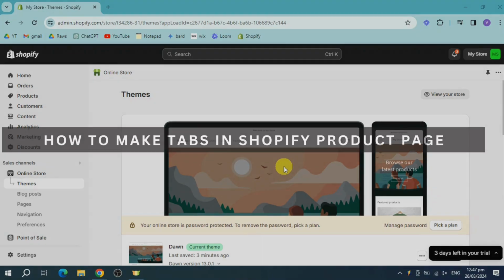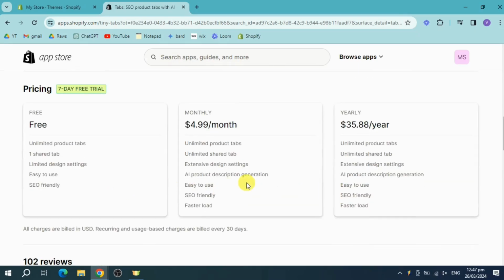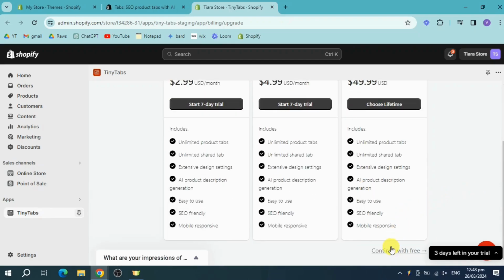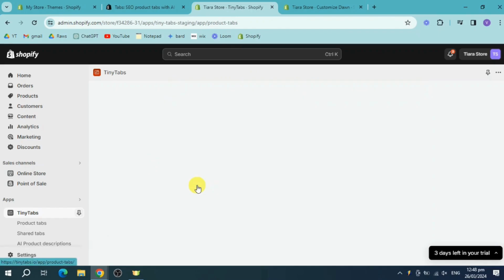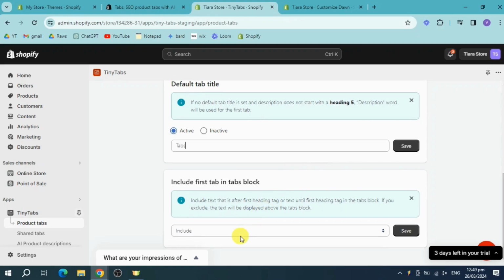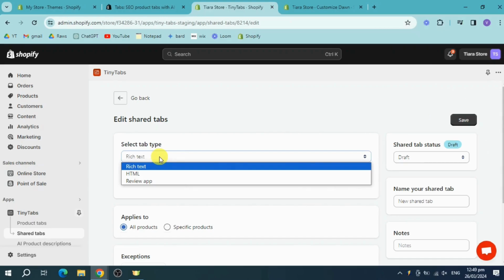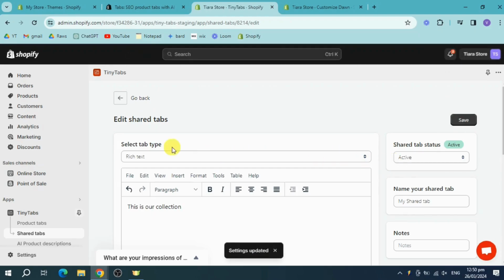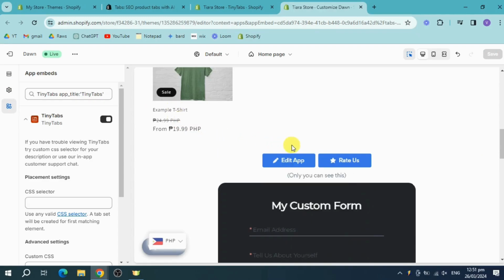How to Make Tabs in a Product Page on Shopify | Shopify Tutorial (2027)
Looking to organize your product information by creating tabs on your Shopify product pages? This tutorial will guide you through the steps to add tabs to your product pages, helping you present details like descriptions, reviews, and shipping info in a clean, organized way. I’ll show you how to set up tabs manually or by using Shopify apps to make it easier for customers to navigate product details.

In this tutorial, you'll learn:
The benefits of adding tabs to Shopify product pages for better organization.
Step-by-step instructions to create tabs manually with code or using a Shopify app.
Tips for customizing your tabs to match your store’s design and improve user experience.

Make your product pages easier to navigate—follow these steps to add tabs to your Shopify product pages for better customer interaction.